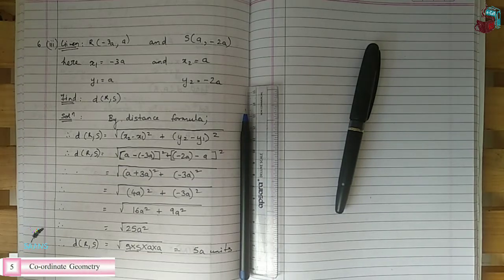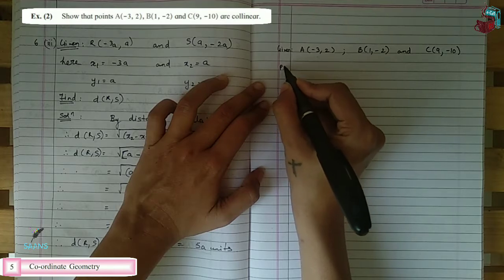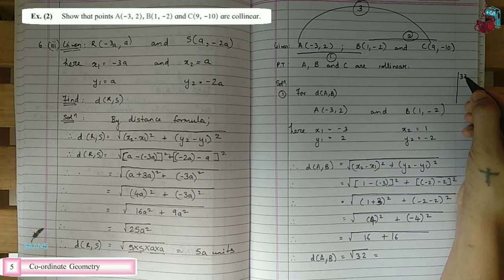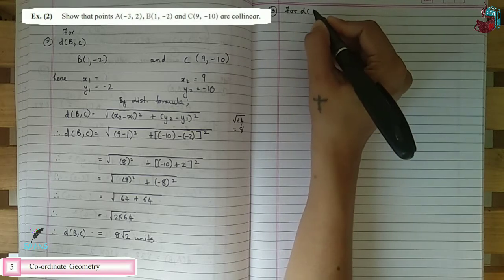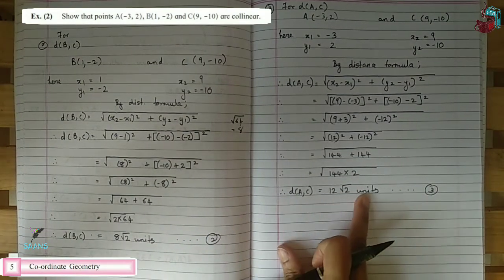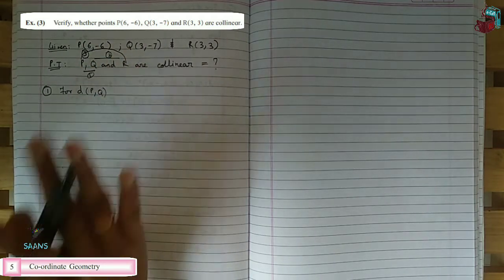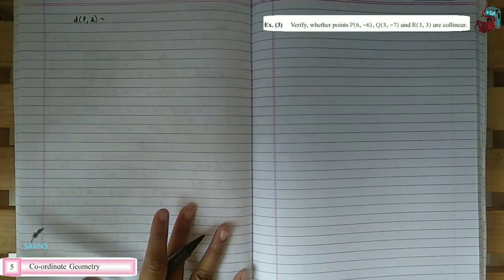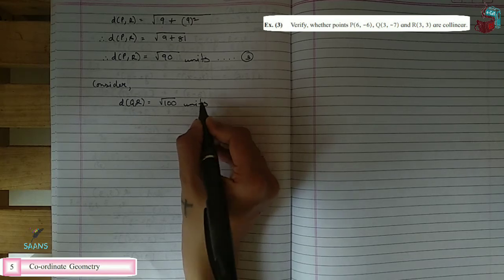Class 10 l Ch.5 Co-ordinate geometry l Part 5.2 l Verify if the points are collinear